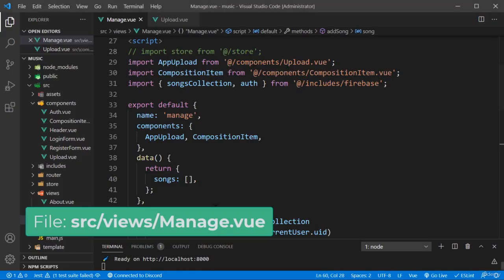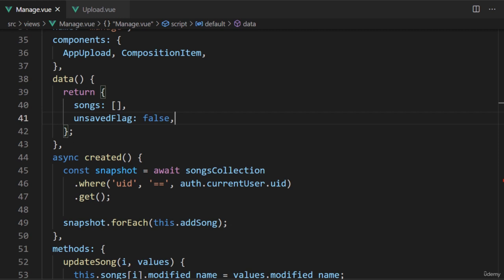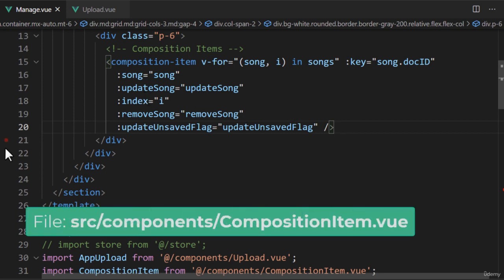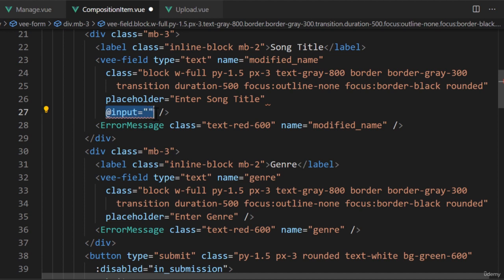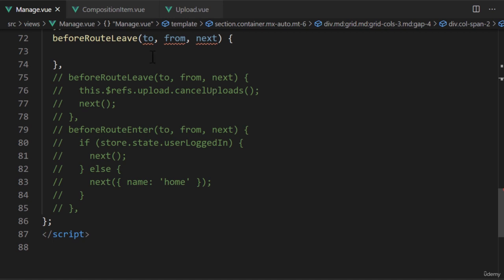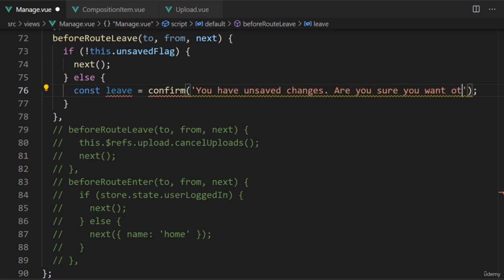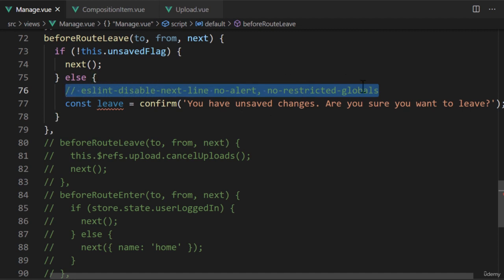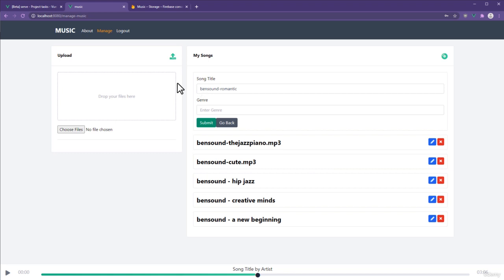026 Router Leave Guards (13 - Master Project Uploading Files)